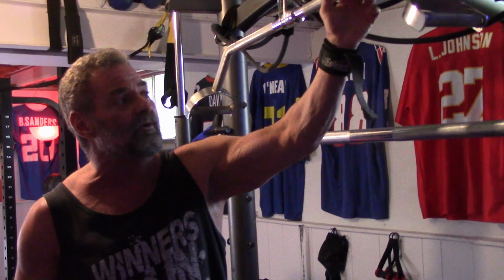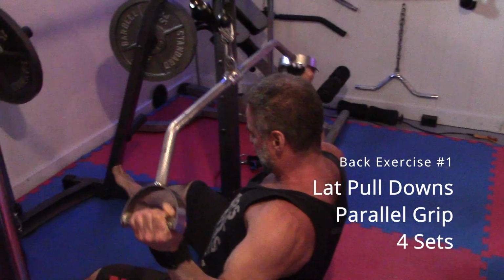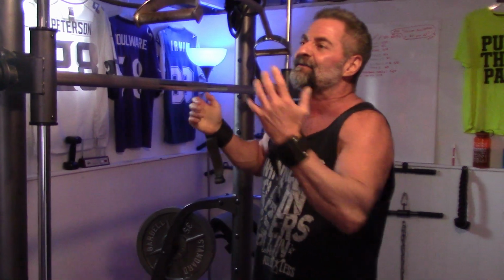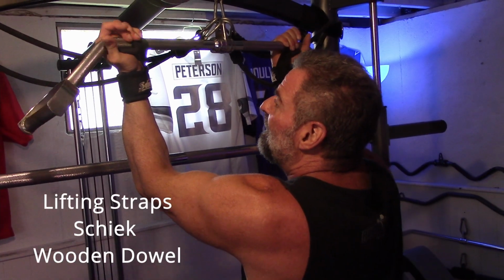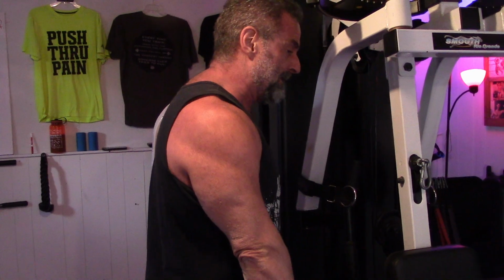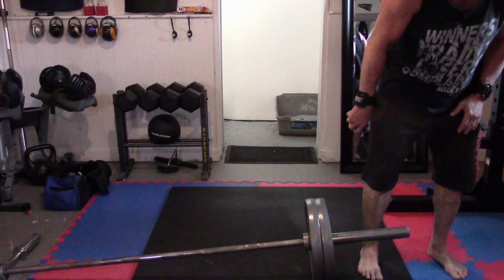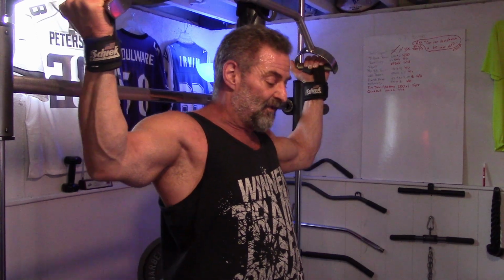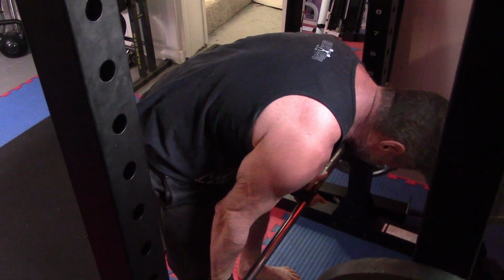Complete Back and Traps Workout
This instructional video is 2/3rds of a gReAt pull routine (back and traps). Exercises include:

Wide Grip Pull Downs with Band Resistance  4 sets
Machine Reverse Flyes                                       3 sets
Reverse Flyes                                                       3 sets
Cable Upright Rows                                             3 sets
1 Arm Barbell Row                                               3 sets each arm
Wide Lying Snap Backs / Face Pulls                 3 sets
Rack Pulls / Reverse Grip                                    4 sets

Resistance bands supplied by Bodylastics @ bodylastics.com